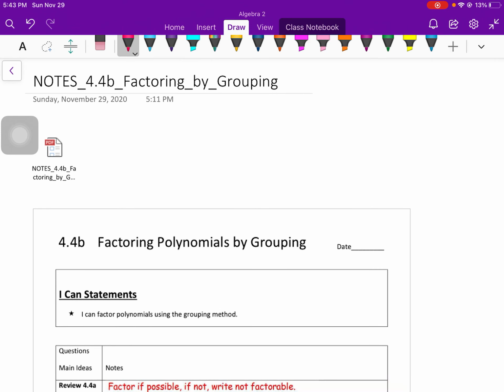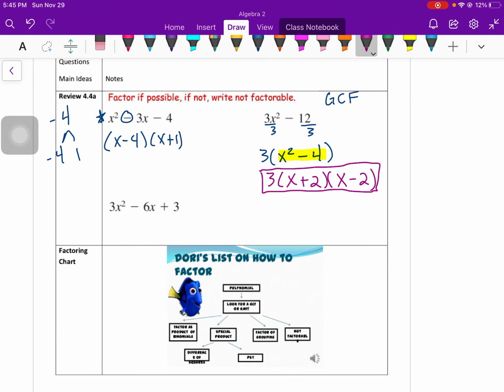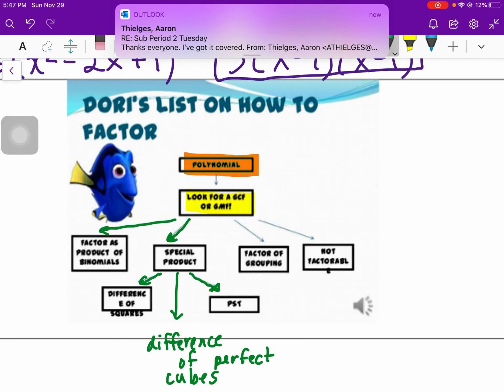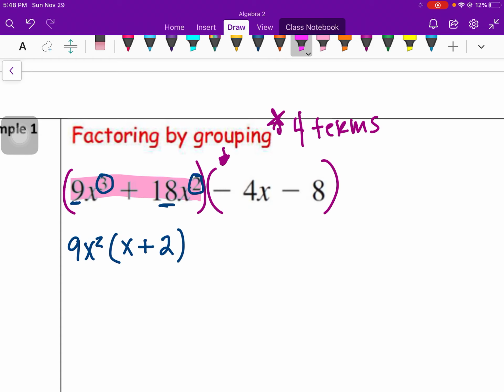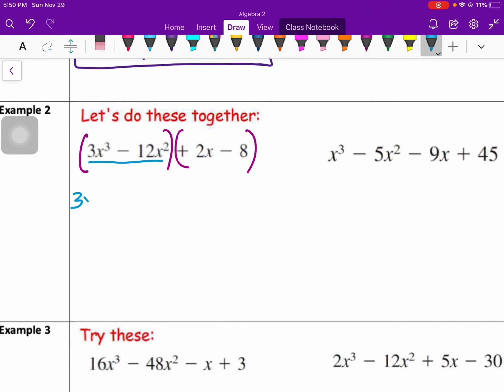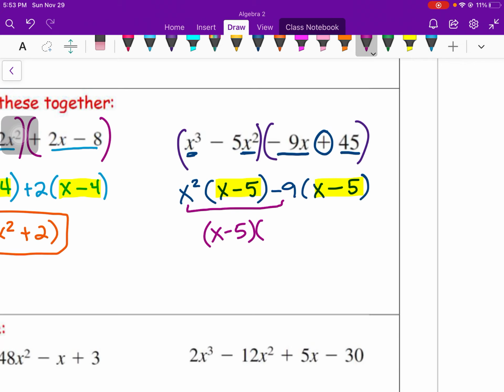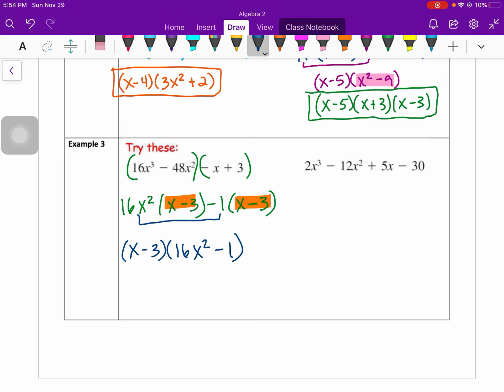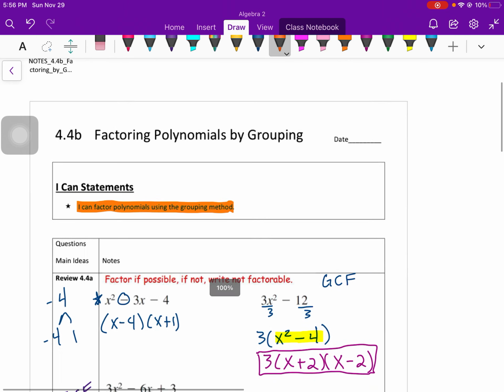4.4b Factoring by Grouping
Factor polynomials by grouping